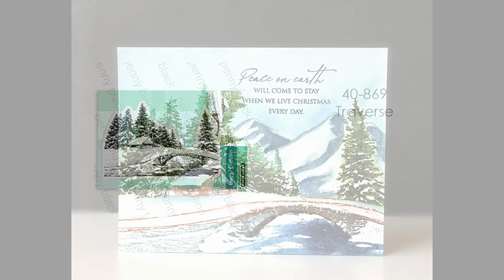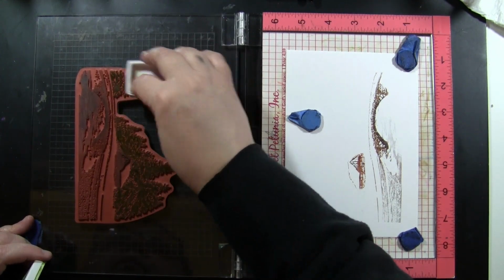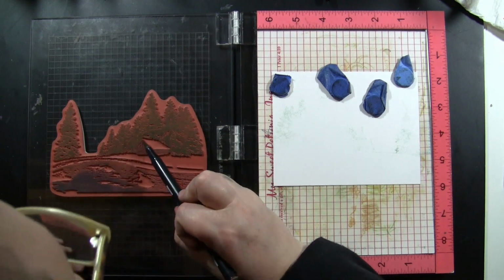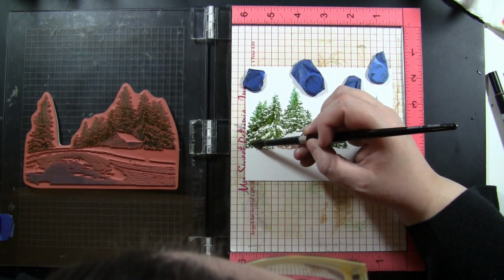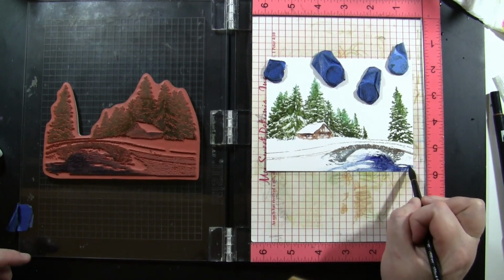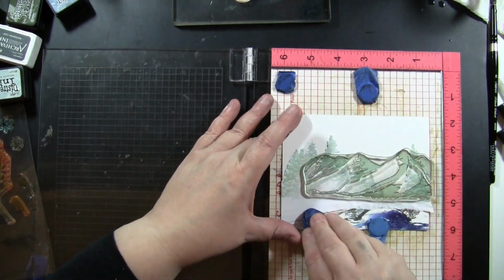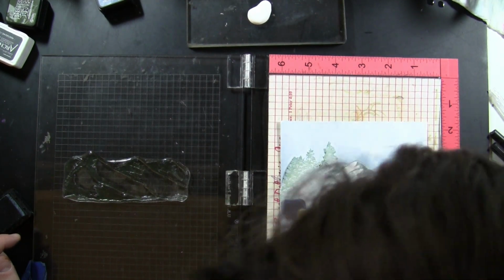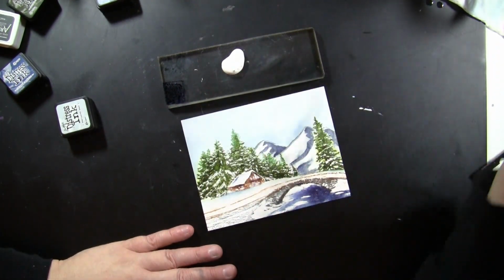Day 2 | Winter Wonderland Series | Create this Winter Scene with Stamps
OTHER SUPPLIES CARD ONE

Strathmore Bristol Smooth Paper, MISTI Stamp Positioning Tool, Memento Ink (Toffee Crunch), Ranger Archival Mini Ink (Fern Green, Leaf Green, Library Green, Acorn, Cobalt, Shadow Grey), Tombow Dual Brush Pens (533, 879, 977)

OTHER SUPPLIES CARD TWO

Bristol Smooth Paper, MISTI Stamp Positioning Tool, Silver Black Velvet Paintbrush (Round #8), Eclipse Masking Paper, Ranger Archival Ink Mini (Sky Blue, Watering Can), Distress Ink Mini (Evergreen Bough, Forest Moss, Faded Jeans, Chipped Sapphire, Weathered Wood), Tombow Dual Brush Pen (977, 879), Daler Rowney Simply Acrylic Paint (White)

Jill Foster